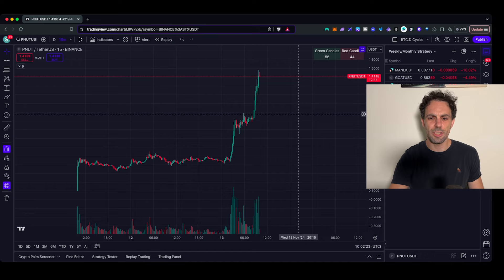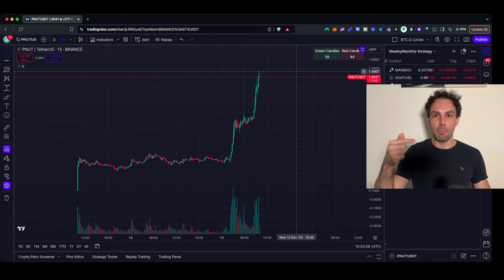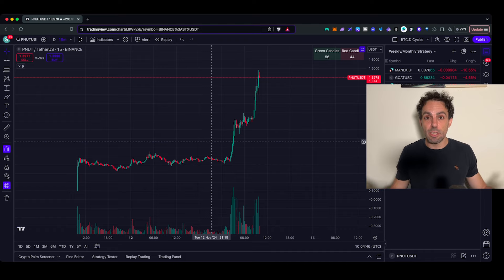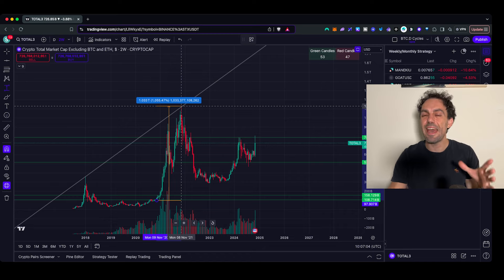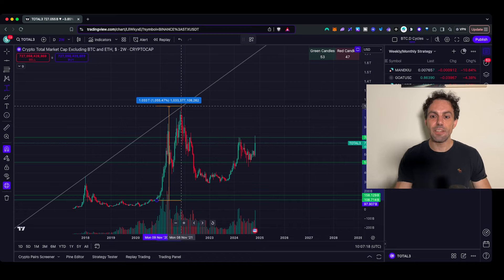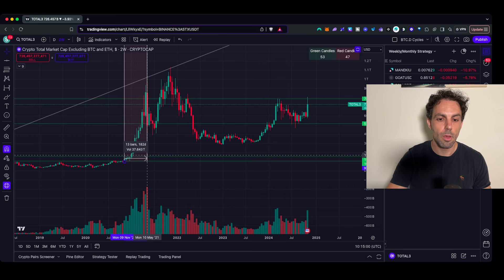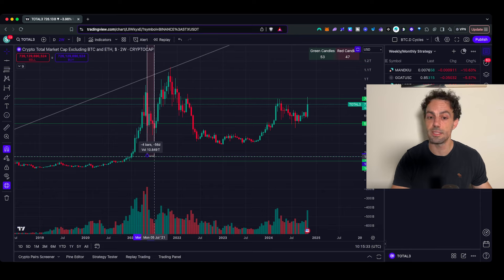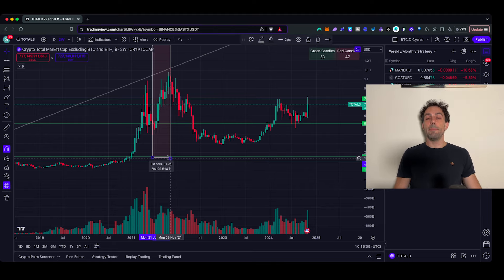Make millions with ALTCOINS, the only strategy that (really) works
This is the simplest strategy for chasing a 100x return on your portfolio. Reaching this target is ambitious and risky, but it is possible if you act properly. Be wise in how you allocate your resources and always invest according to your risk appetite and the risk profile of each altcoin.

EVM: 0x005815dE8Ca54919c53Cdf0aD8e30525A10e8326
SOL: F4TVqQgxSrD5co4N2Q7c1ZtVLNmFKLywXWhhCgoiA3Cf
BTC: bc1qu24ftx5n4368n32pr9a47ka0rv2exeemt97qvr

00:00 How to make 100x on altcoins
00:51 This cost me $1M
03:00 What history shows us
05:20 How to build a 100x strategy
07:30 How to pick the right coins